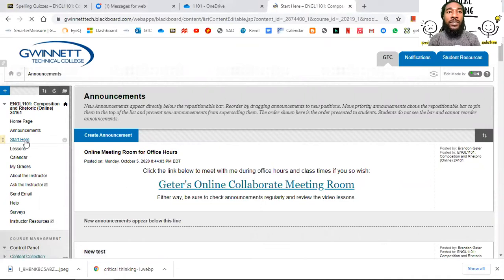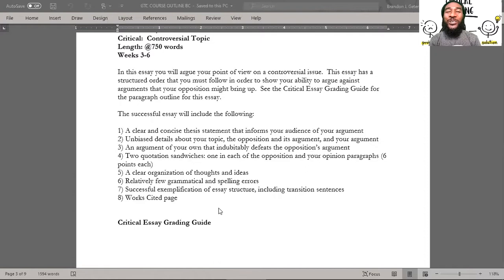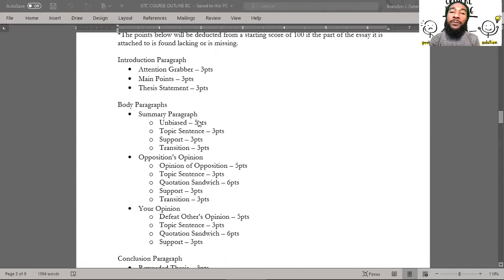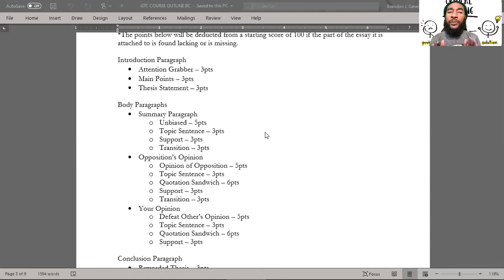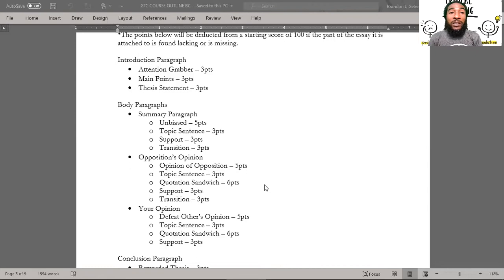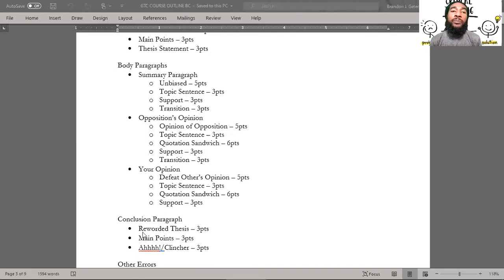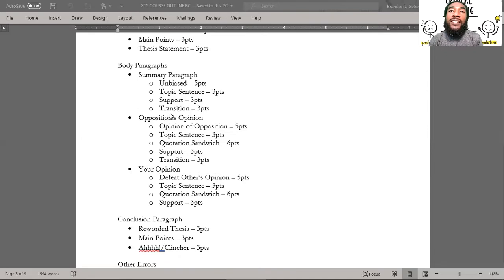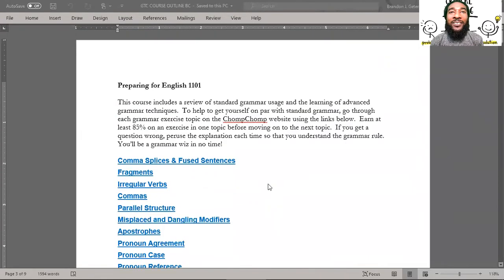MidWeek Critical Essay and Extra Credit